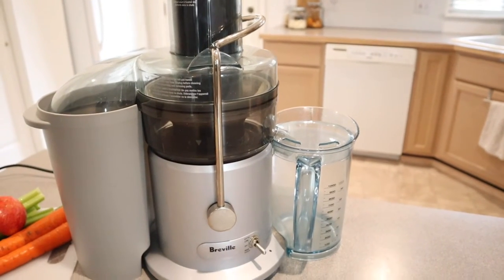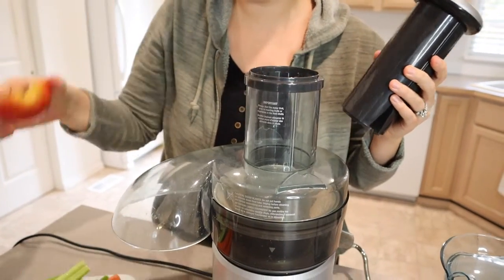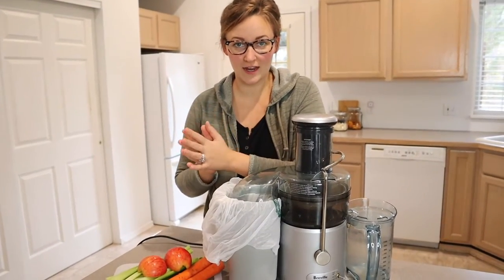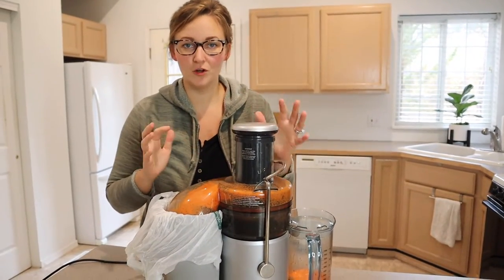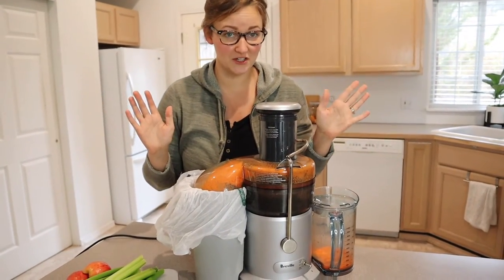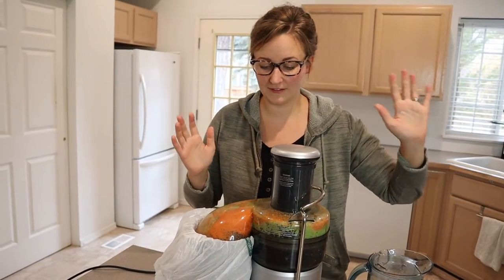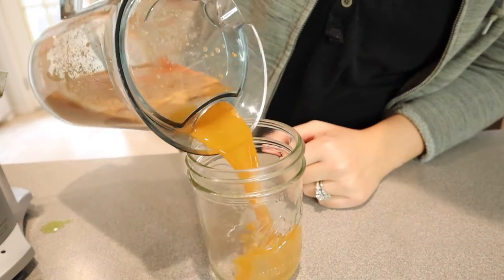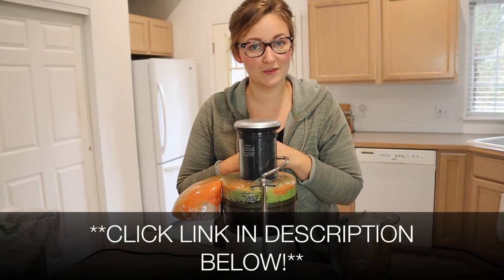Breville JE98XL Juice Fountain Plus Centrifugal Juicer Review 2021 | Easy Clean Juicer | 2 Settings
Breville Juice Fountain Plus

The Breville Juice Fountain Plus is the perfect way to get yourself into the world of juicing; This centrifugal juicer features a 3 inch extra wide fruit chute, dual speeds, lightning-quick operation and simple clean up
UNIQUE EXTRACTION SYSTEM: The Breville juicers titanium reinforced disc and Italian-made micro mesh filter basket are made out of stainless steel and together are designed for optimum juice and nutrient extraction
SHORT PREP TIME: The juicers unique 3 inch extra wide chute feed allows you to juice whole fruits and vegetables without pre-cutting
BUILT-IN FROTH SEPARATOR: Certain fruits or vegetables create froth when juiced; The juice jug features an integrated froth separator to pour more juice, less froth into the glass
CONVENIENT STORAGE: The power cord wraps around its feet under the base and the pulp container is detachable making the blender easy to store
TWO SPEED CONTROL: Use the low speed for softer fruits and leafy vegetables, and the high speed for denser fruits and harder vegetables
INCLUDED ACCESSORIES: 35.2 fl oz Juice Jug with Froth Separator and Cleaning Brush